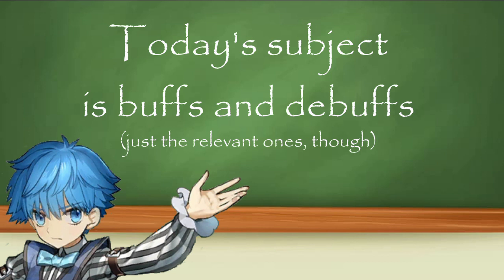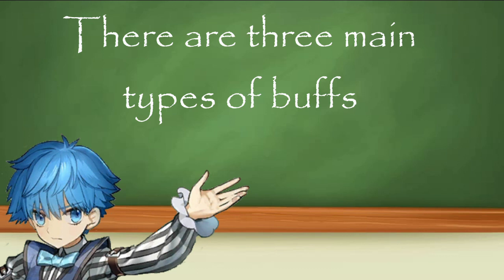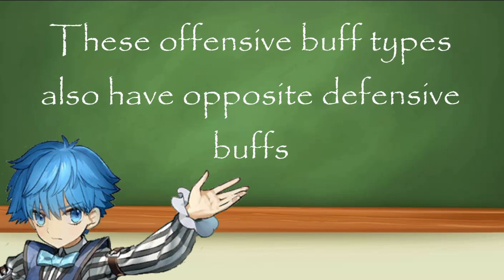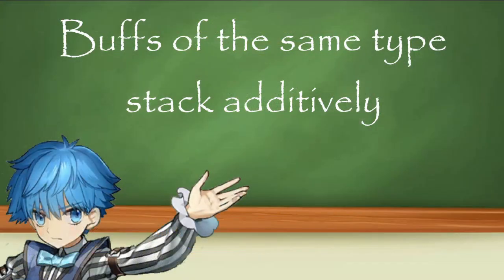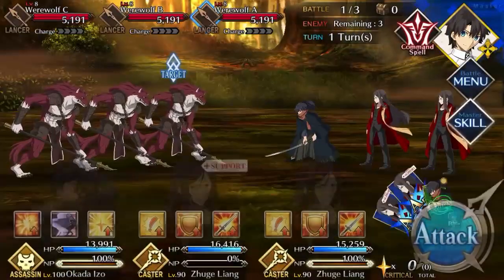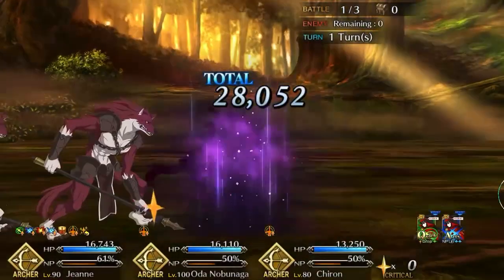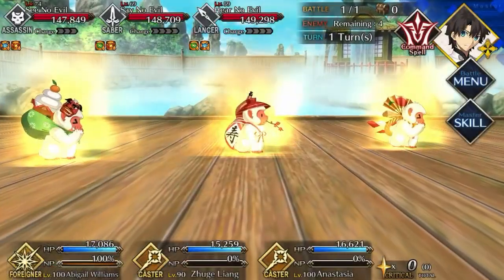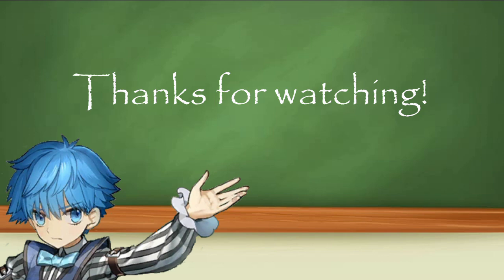FGO Teambuilding 101: Buffs and Debuffs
The buffing system of FGO is both complex and unintuitive, and the game doesn't exactly do a good job of explaining how it works. This video was made to help people understand how to buff and debuff for the best results.

This took me way longer to make than anticipated. I hope you like it!

Fate/Grand Order OST: My Room
Fate/Grand Order OST: Chaldea Security Organization
Fate/Grand Order OST: Battle Theme - GUDAGUDA Teito Seihai Kitan
Fate/Grand Order OST: Ignition
Fate/Grand Order OST: FATAL BATTLE 2
Fate/Grand Order OST: Victory Theme